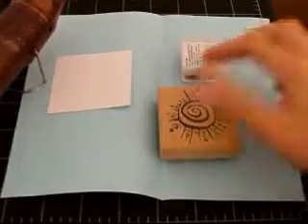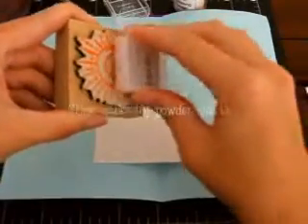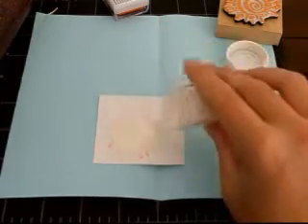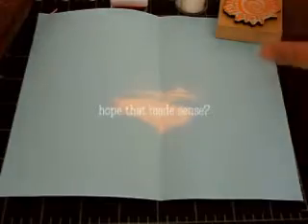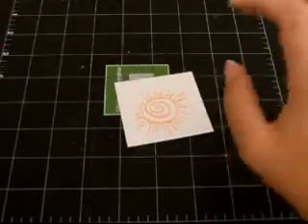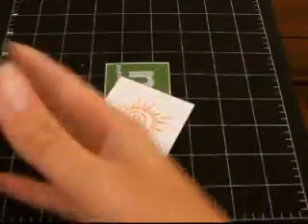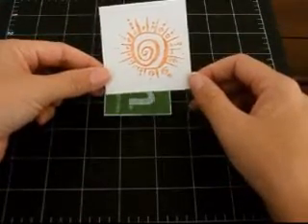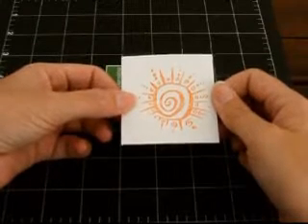Heat Embossing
How-To video on heat embossing by Tails